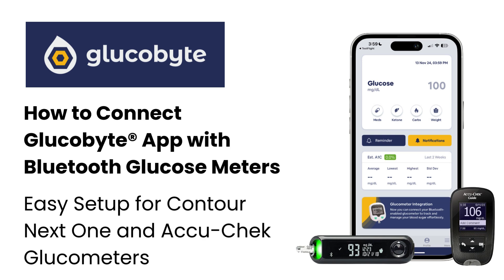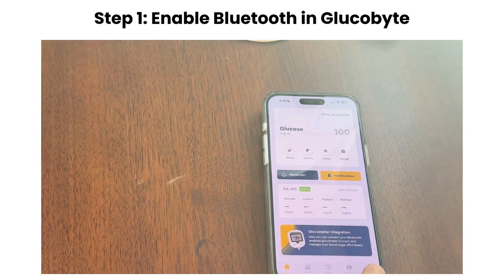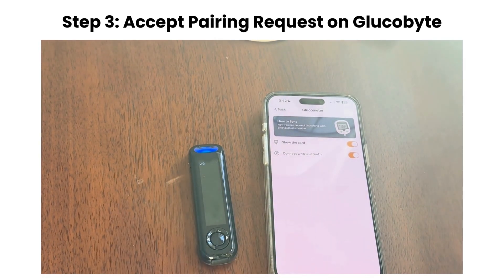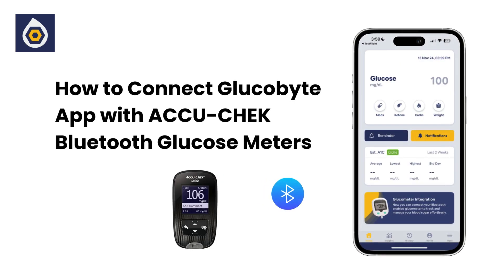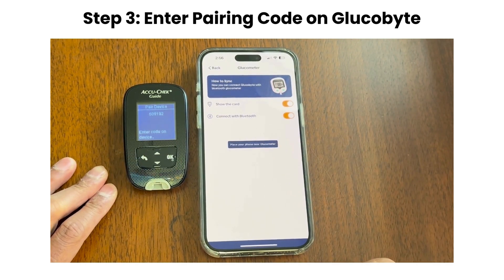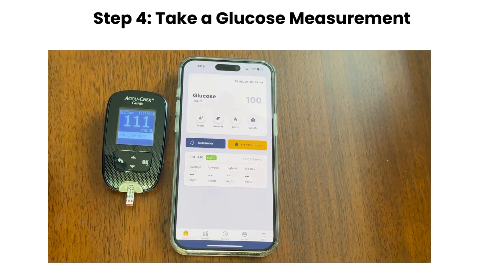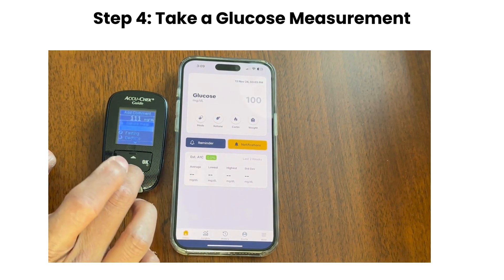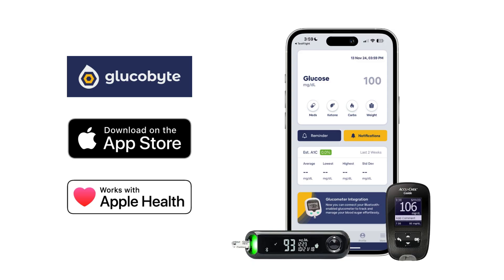How to Connect Glucobyte App with Contour Next One & Accu-Chek Bluetooth Glucose Meters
In this video, we’ll show you how to connect the Glucobyte® Blood Glucose App with the Contour Next One and Accu-Chek Bluetooth glucose meters for seamless glucose data transfer! With Bluetooth connectivity, you can automatically sync your glucose readings with Glucobyte, making it easier than ever to monitor your health without manual data entry.

**Video Sections:**
00:00 - Intro: Why Bluetooth Connectivity?
01:15 - Step-by-Step: Connecting Contour Next One
03:30 - Step-by-Step: Connecting Accu-Chek
05:30 - Conclusion: Other Supported Meters

**Contour Next One Setup**
1. Enable Bluetooth in Glucobyte’s settings and grant any necessary permissions.
2. Press and hold the Contour Next One button until the blue light flashes, indicating it’s ready to pair.
3. Accept the pairing request on the Glucobyte app, and you’re connected! Take a measurement, and your data will transfer automatically.

**Accu-Chek Setup**
1. Enable Bluetooth on Glucobyte and grant permissions as needed.
2. In the Accu-Chek settings, activate Bluetooth.
3. When a pairing code appears, enter it in Glucobyte to complete the connection. Once connected, any new readings will sync automatically to Glucobyte.

**Need Help with Other Bluetooth Meters?**
This video covers the Contour Next One and Accu-Chek models, but Glucobyte also supports other Bluetooth glucose meters. Follow the manufacturer’s instructions for Bluetooth setup to connect them with Glucobyte. If a connection cannot be established, it may be due to restrictions set by the manufacturer on connecting to their device.